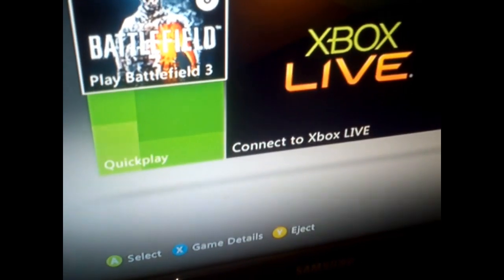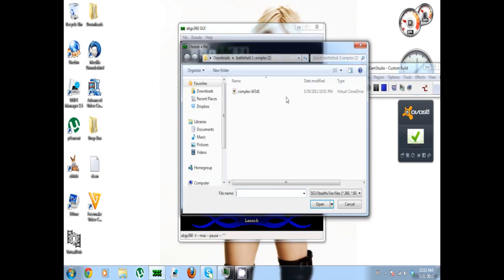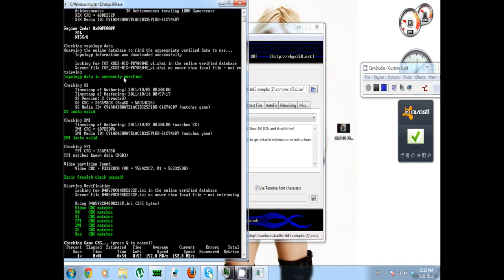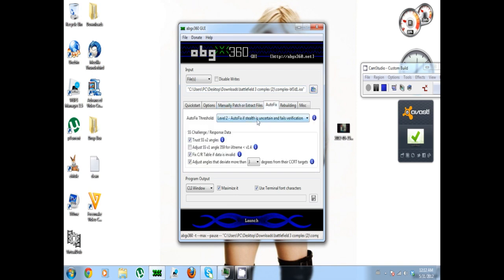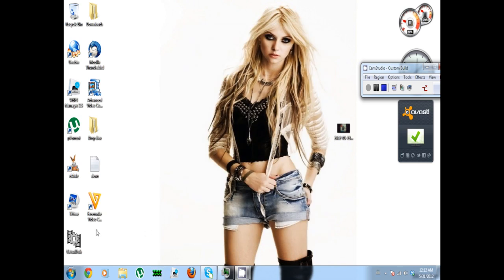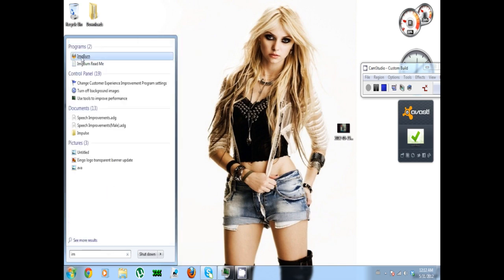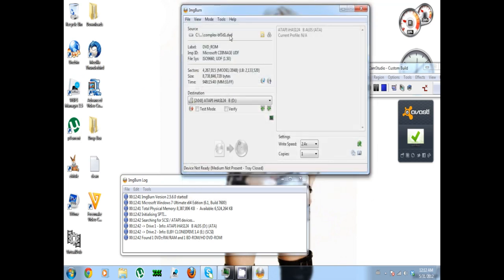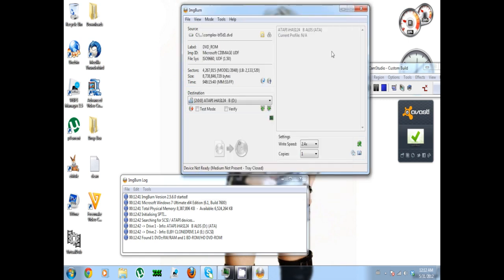Xbox 360 Disk Not Supported Tutorial Fix 2012 MAY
Having This Problem